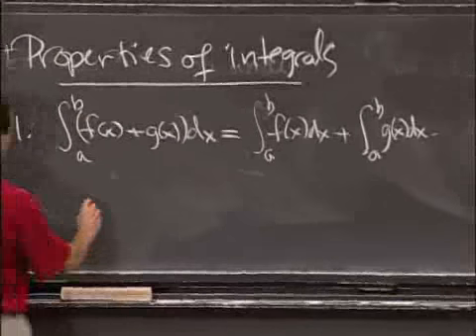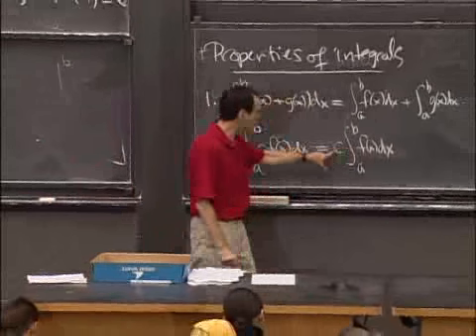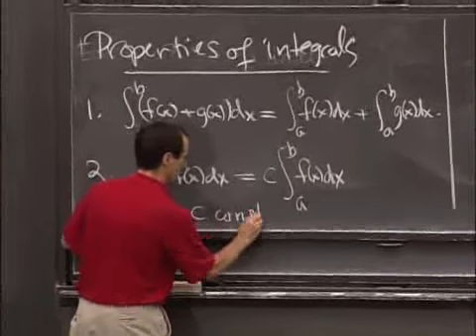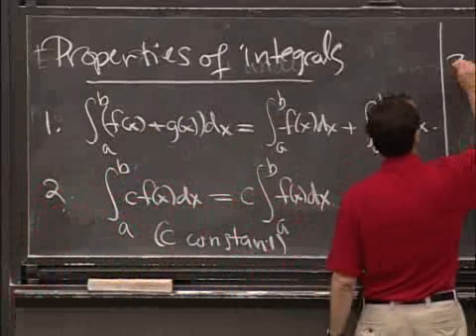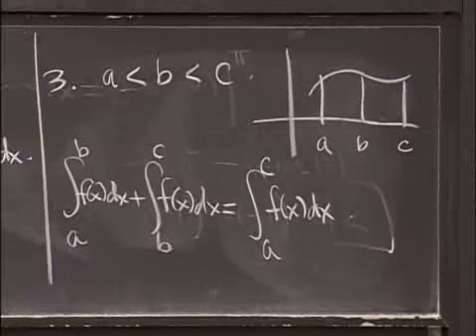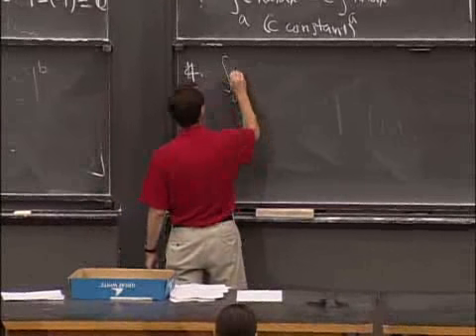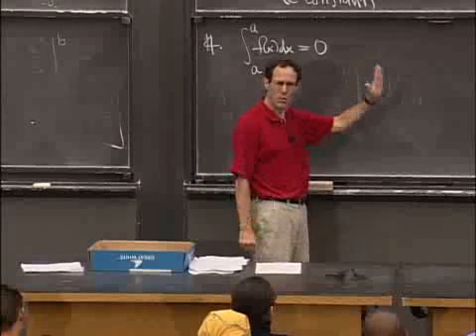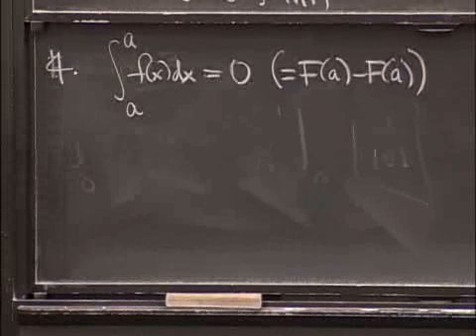Lec 19, 18 01, First Fundamental Theorem of Calculus, Properties of Integrals